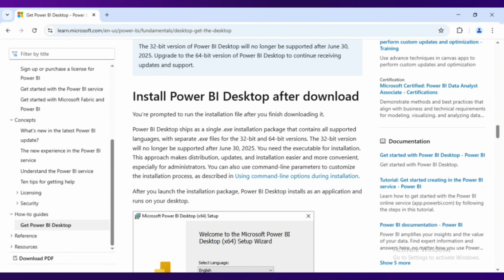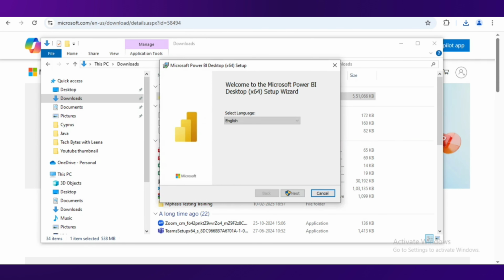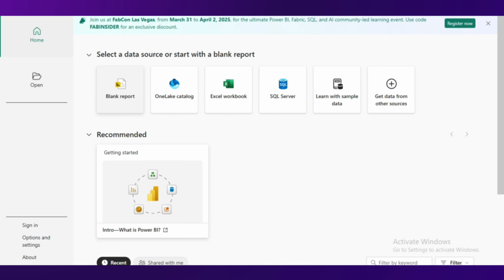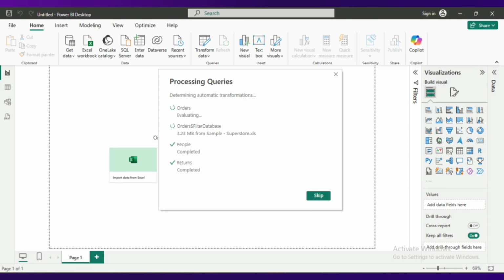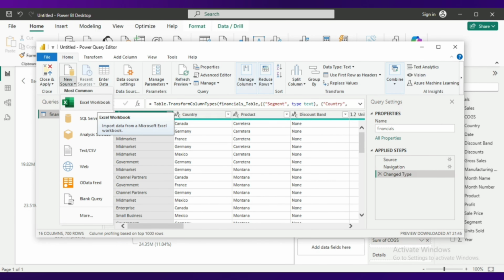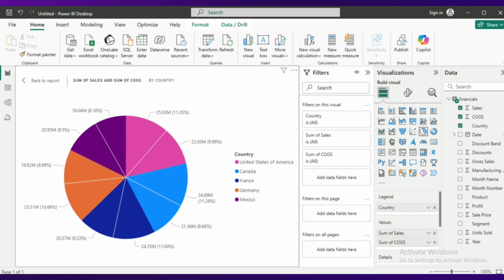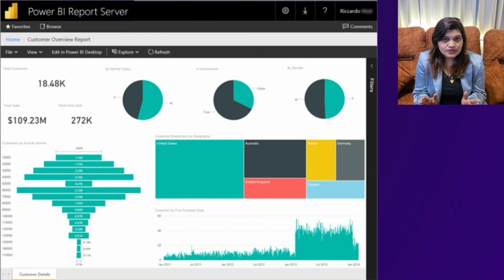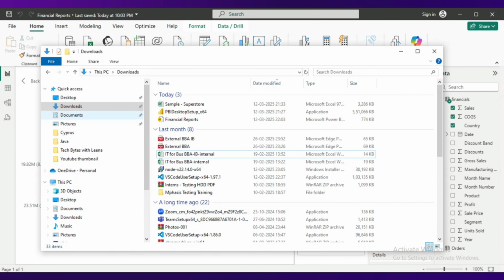The BIG Mistake Beginners Make in Power BI That's Killing Their Data Analysis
Want to get hired as a developer in 2025? Your portfolio can make or break your chances! In this video, I’ll walk you through building a standout developer portfolio from scratch — even if you have no experience.

Whether you're a frontend, backend, or full-stack developer, this tutorial covers:
What projects to include
How to structure your portfolio
Real-world examples that work
Perfect for beginners, self-taught devs, and coding bootcamp grads!

Chapters:
0:00 Intro
1:10 Why You Need a Portfolio
3:00 Picking the Right Projects
7:45 How to Design & Build
11:00 Portfolio Mistakes to Avoid
14:30 Final Tips & Resources

Tools/Resources Mentioned:

GitHub
Netlify / Vercel
React / Vue
Notion for content planning
Get the Portfolio Template: